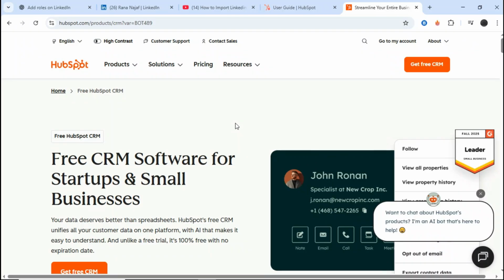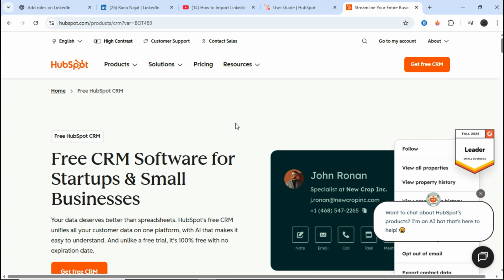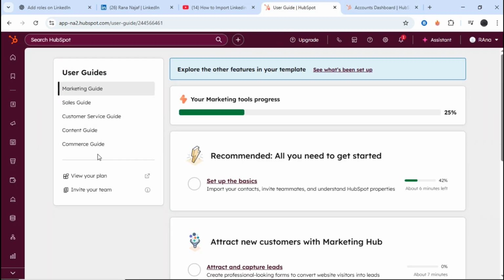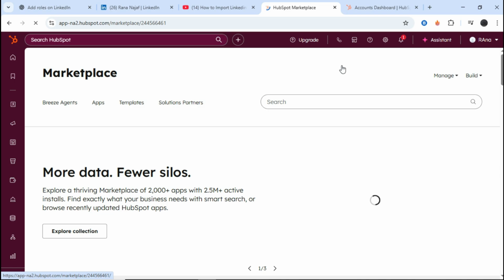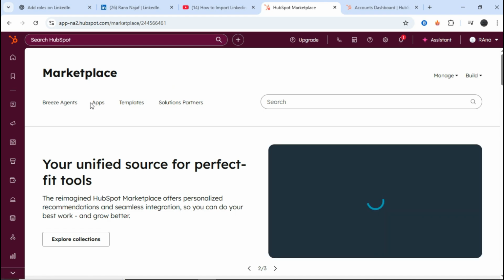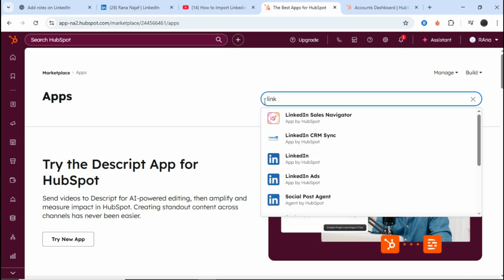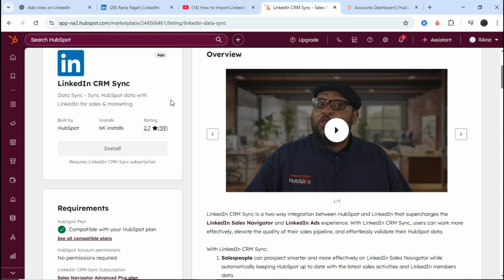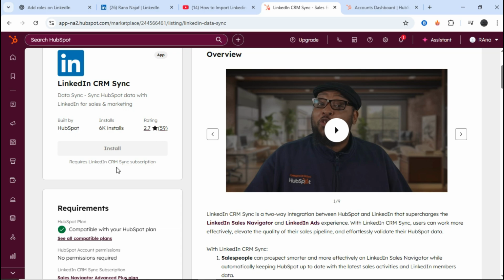How to Add Linkedin Info Contact Hubspot [2026 GUIDE]